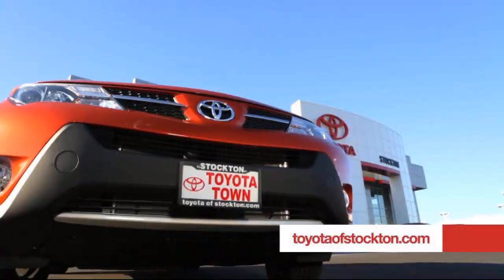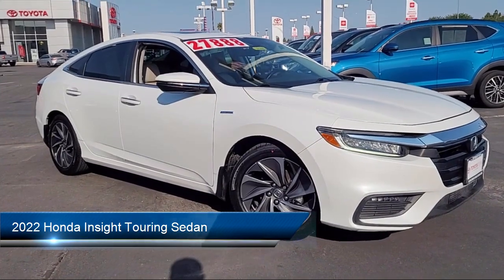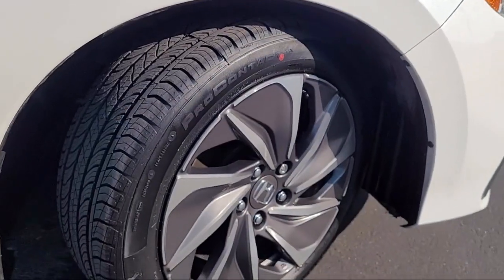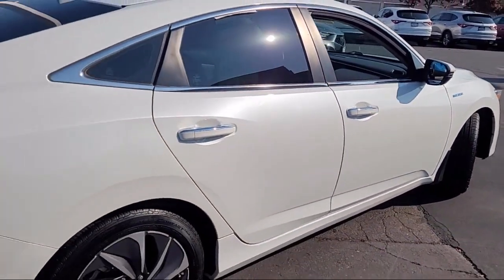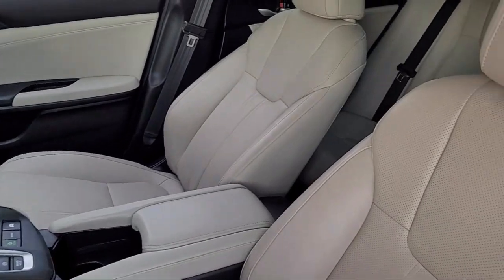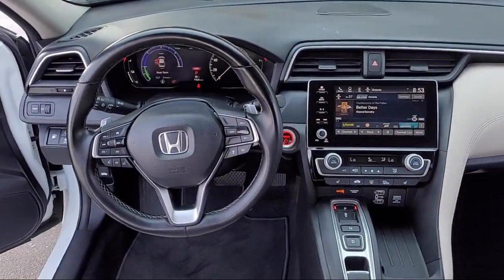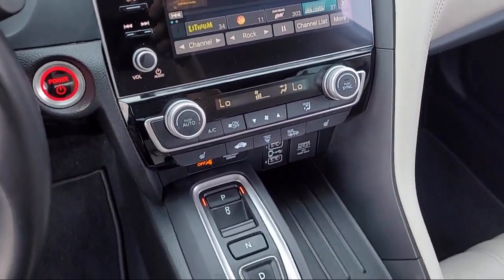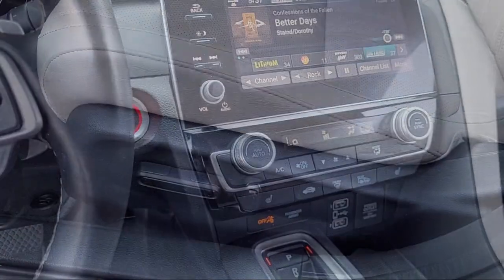2022 Honda Insight Touring Sedan Stockton Lodi Manteca Sacramento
2022 Honda Insight Touring Sedan Stock Number: U23208 Vin:19XZE4F95NE013492.
Toyota Town
2150 E. Hammer Lane